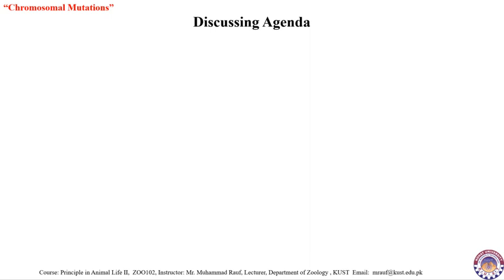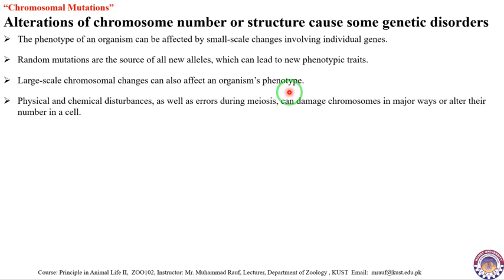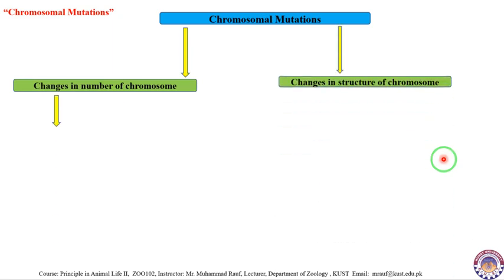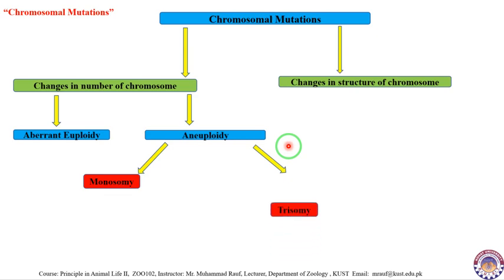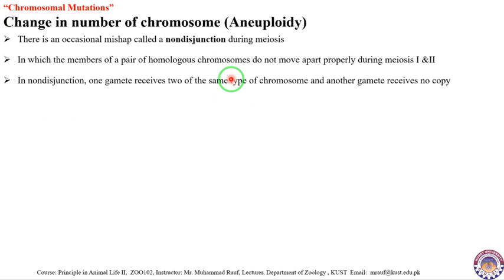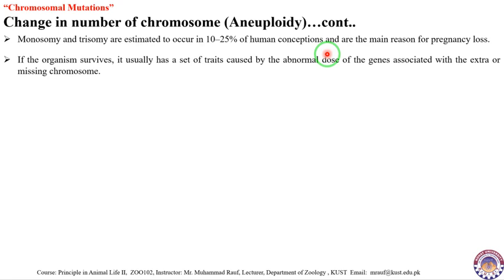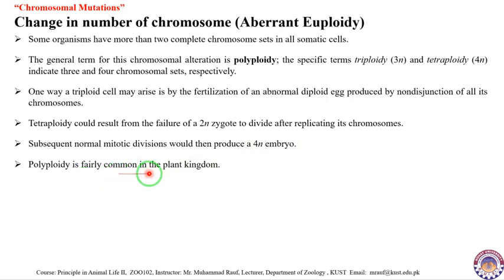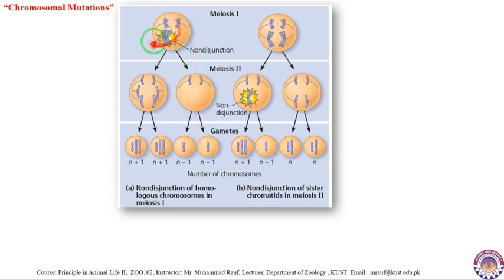Course: Principle in Animal Life- II. Lecture 21: Chromosomal mutations (Part I of II)